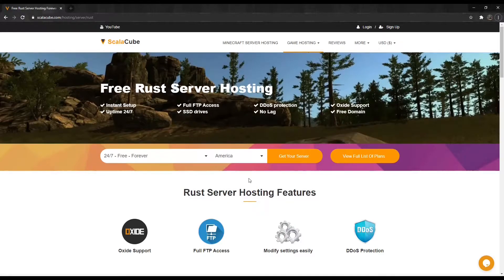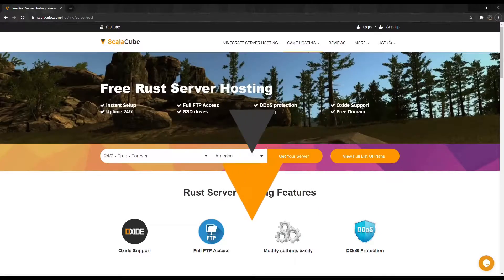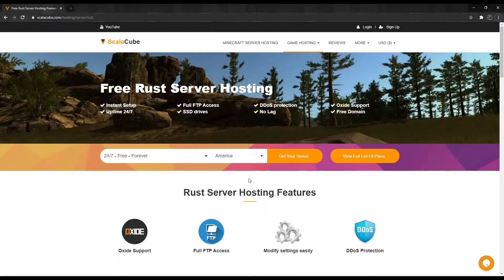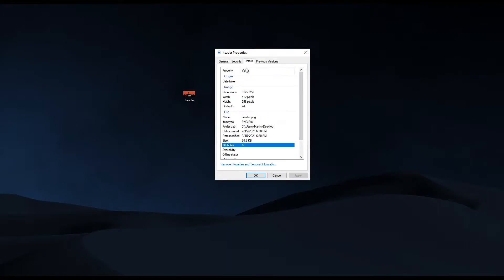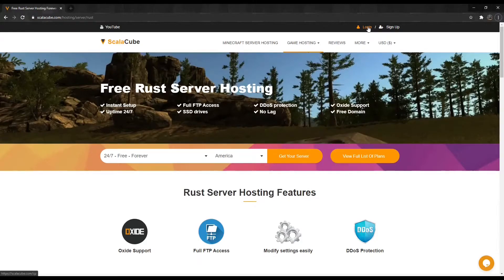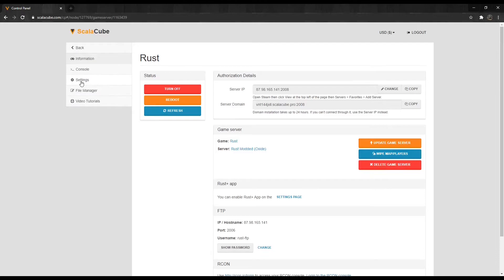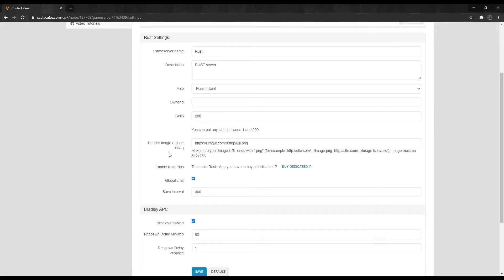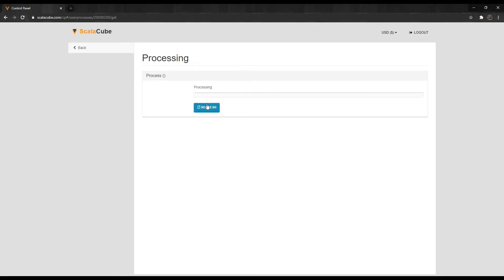How to Change Your Rust Server Header Image - Scalacube